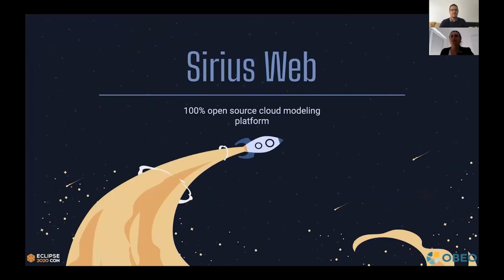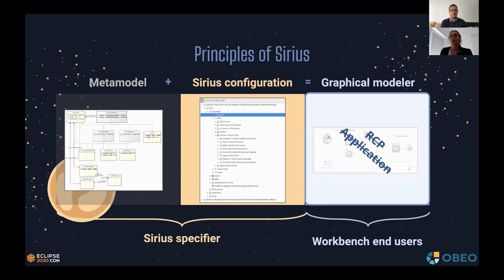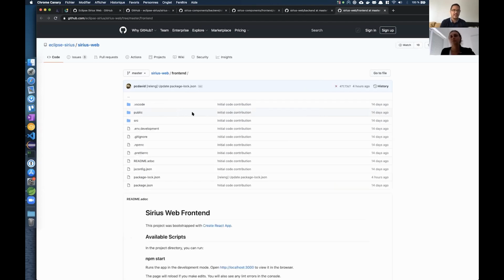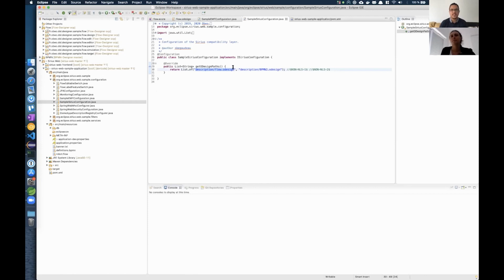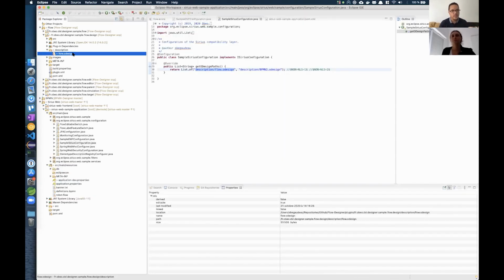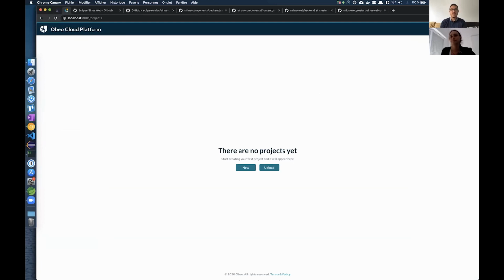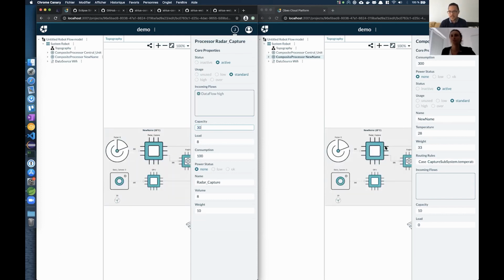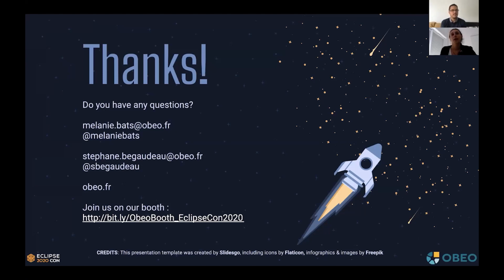Sirius Web: 100% open source cloud modeling platform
Sirius is a field-proven technology and a popular Eclipse project created in 2013, used by hundreds of developers and organizations around the world to create domain specific modelers (see the Sirius Gallery for public examples of what has been built with it). If you have to create a graphical modeling workbench for your own DSL, then you know how powerful Sirius is to help you design your own designer based on EMF. In just a few hours, you get a modeling studio dedicated to your own domain.
Yet distributing the product to your end users is not trivial, updating and maintaining it neither and this requires quite a lot of efforts. The main issue you faced arises when you need to distribute the bundle to your end users. A truly effective deployment is difficult to come by. Many of you struggle to either deploy or maintain their solution. And your teams are feeling the pinch.
To solve these challenges, we are excited to demonstrate Sirius Web, the Cloud-based evolution of Sirius for deploying modeling tools to the web, 100% Open Source.

With Sirius Web, modeling tools developed with Sirius can be installed on a web server and are rendered in a browser. Our purpose is to carry the spirit of Sirius into a new technological space.

What you typically love in Sirius is:
 - the ability to define your modeling workbench in a configuration file,
 - no code generation involved as everything is interpreted at runtime,
 - flexible even for complex models.

We kept all these and now allow you to easily define workbenches running in the cloud.We rebuilt the Sirius runtime from the ground up, for the long haul.

We will show that Sirius Web is available and working today, so our talk will be purely a live demo: no slides (almost), no bullet points, no feature lists. Just us, showing the capabilities of this modeling environment!

Speaker(s):
Melanie Bats (OBEO)
Stephane Begaudeau (OBEO)